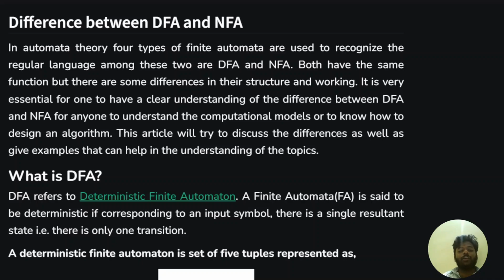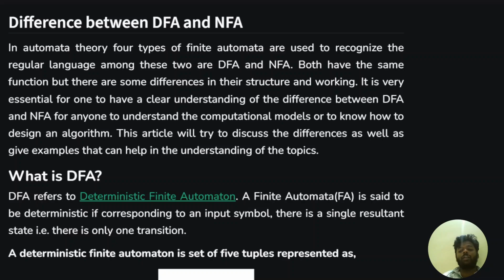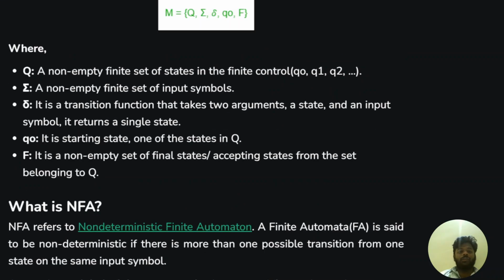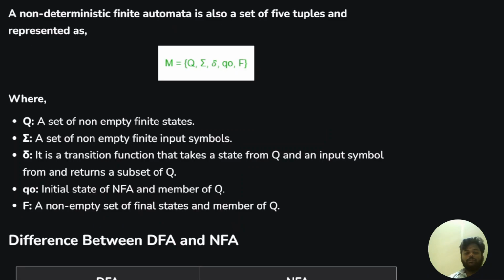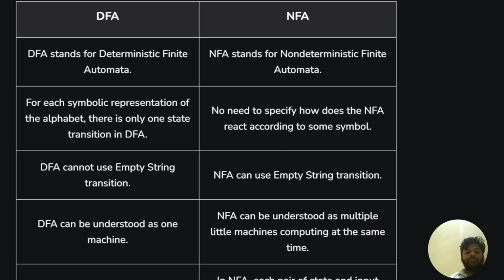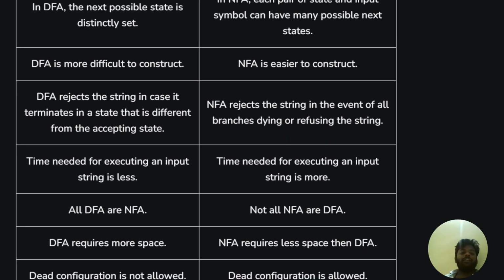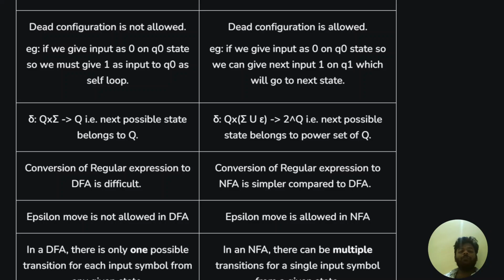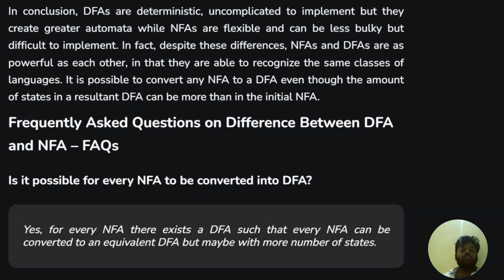NFA & DFA || TOC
Educational video about TOC